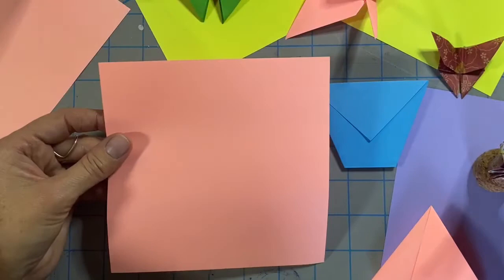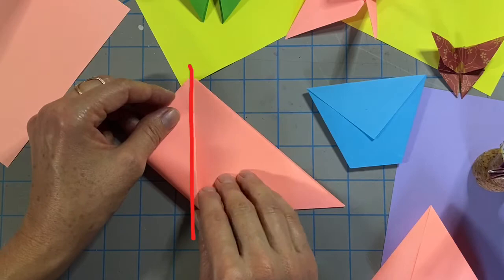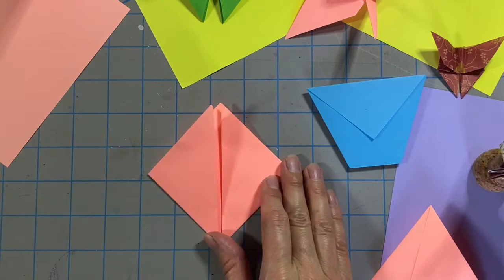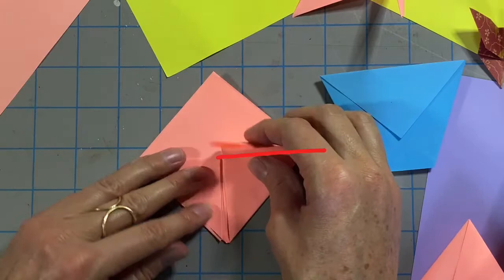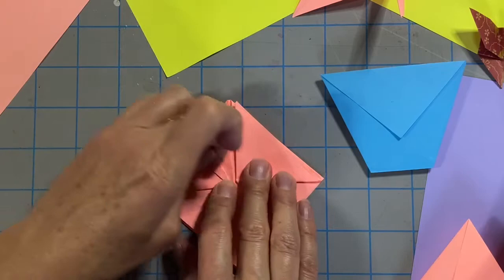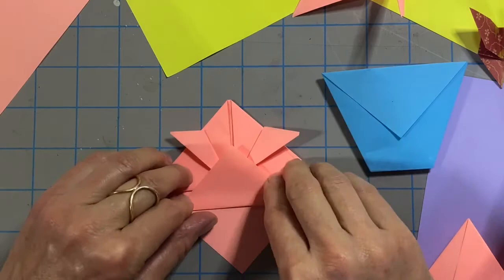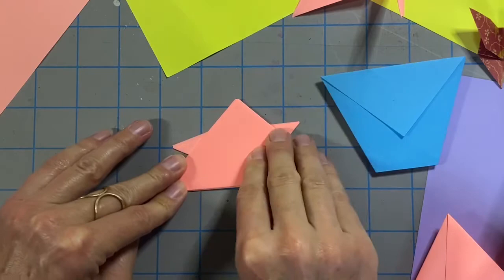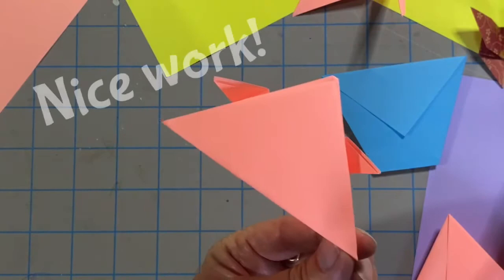Folding an Origami Helmet for kids!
A demonstration of a simple origami helmet fold.